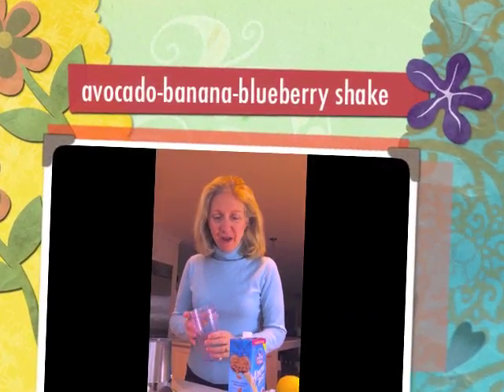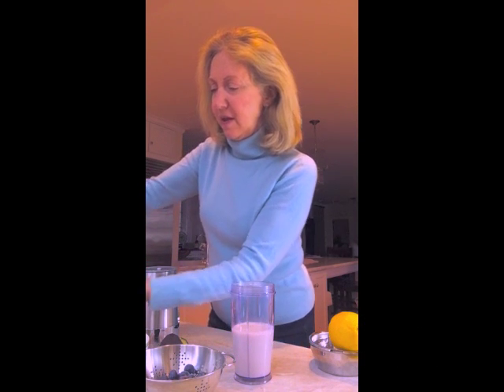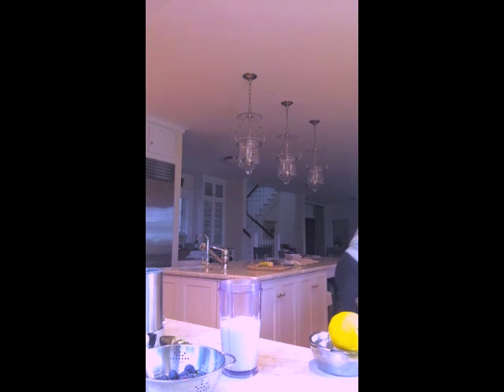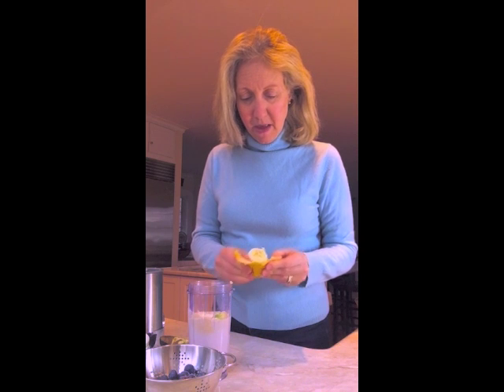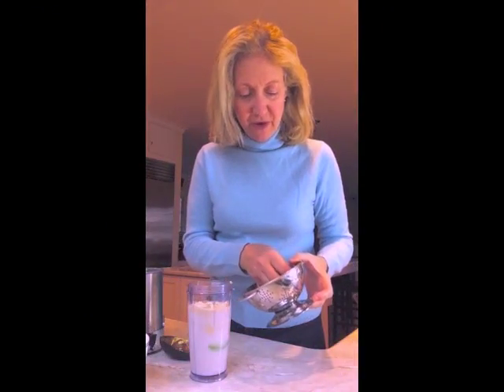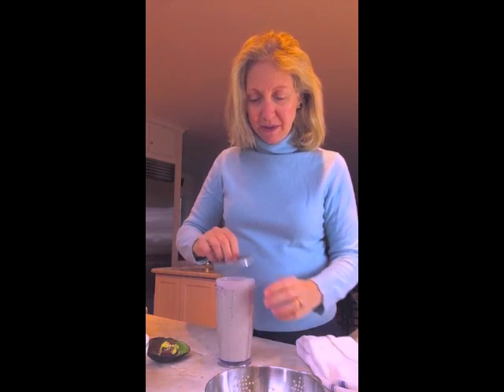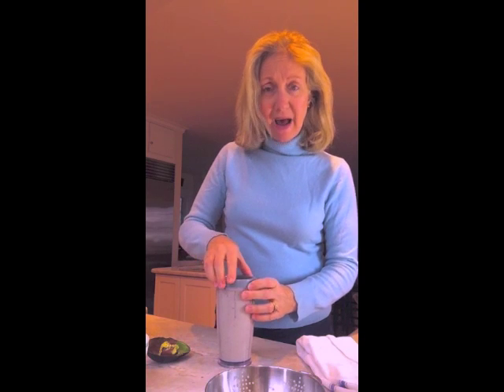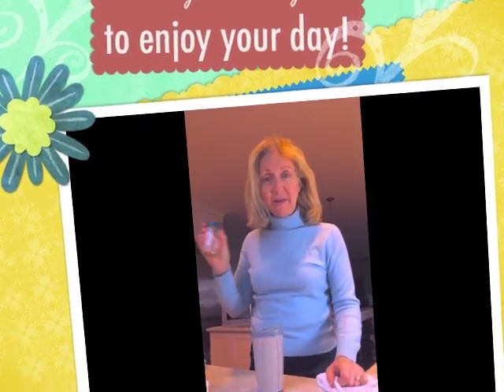Making It Real, hydrating breakfast alternative by Claire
A rich and satisfying almond milk, avocado, blueberry, banana and whey protein shake.